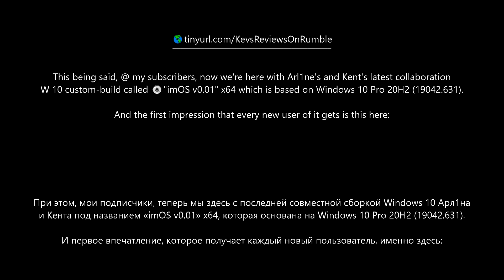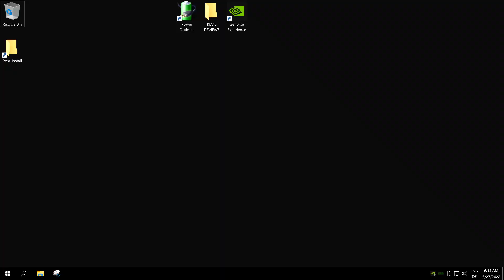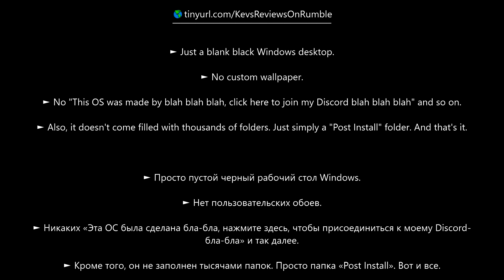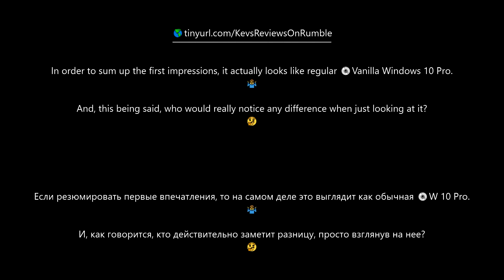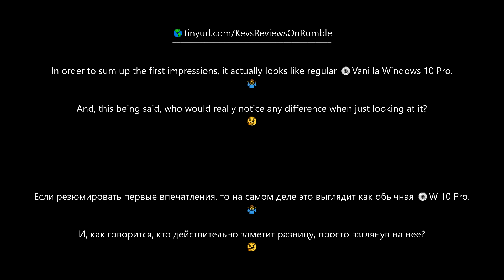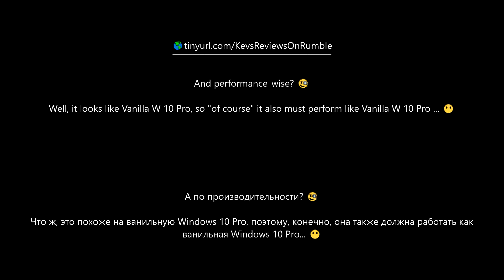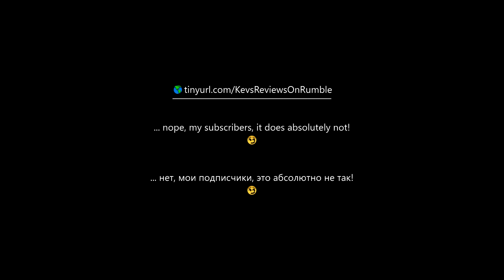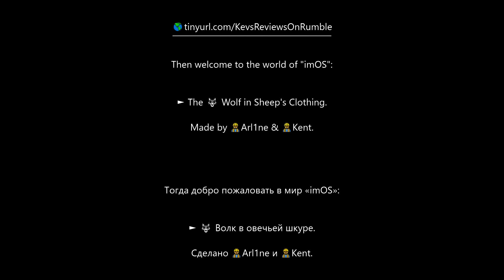💿 imOS 20H2 v0.01 x64 by 👷 Arl1ne & 👷 Kent / Windows 10 Pro 20H2 (19042.631) | ★ KEV'S REVIEWS ★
💿 "imOS 20H2 v0.01" x64 by 👷Arl1ne & 👷Kent / ⭐All Stars⭐ 🏁 Qualifying 🏁 The Best of the Best Windows 10 Custom-Builds

🖥️ Kev's Reviews | Single Review: "imOS 20H2 v0.01" x64 (Windows 10 Pro 20H2 / 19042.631) by 👷Arl1ne & 👷Kent / ⭐All Stars⭐ 🏁 Qualifying 🏁 The Best of the Best Windows 10 Custom-Builds / Low-End Desktop Gaming PC: May 2022 / June 2022 Leaderboard

Only @ kevsreviews: realmachinetesting / novirtualmachine / precision / accuracy / customiso / customwindows / windows10 / windows10iso / gaming / power / performance / customwindowsbenchmarking / lantoos / optimalos / benchmark / customwindowsbenchmark / allstars / arl1ne / kent /